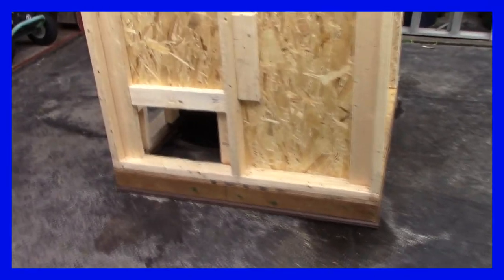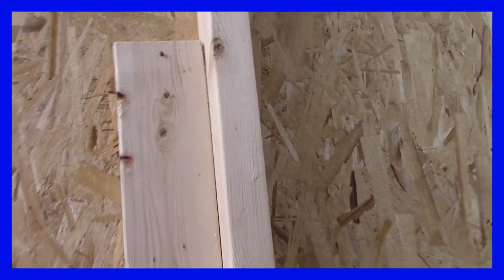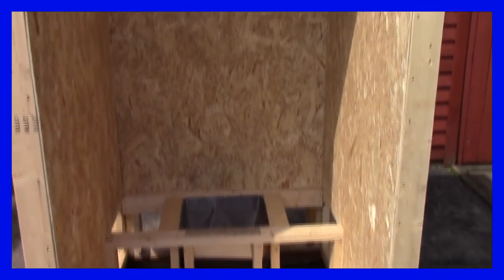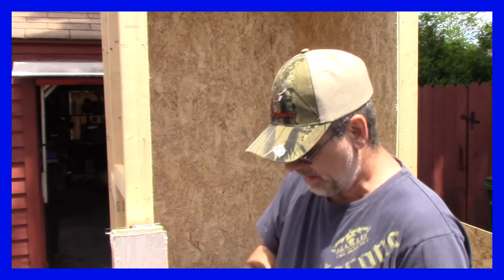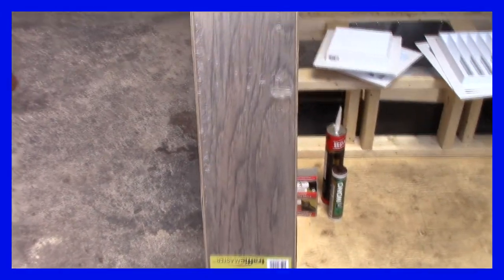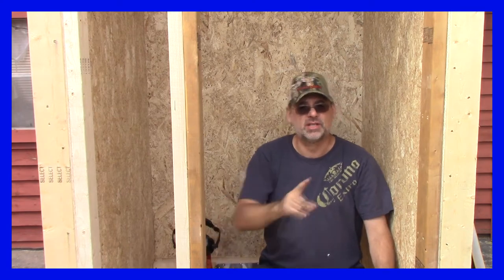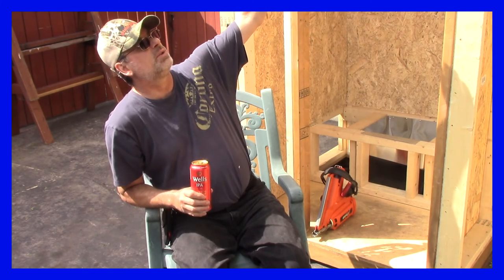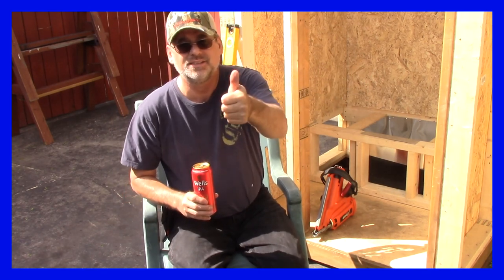HOW TO BUILD AN OUTHOUSE PART 3 - PARTS 1 AND 2 IN DESCRIPTION BELOW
Its part three of HOW TO BUILD AN OUTHOUSE  and its progressing nicely. Parts one and two are below.